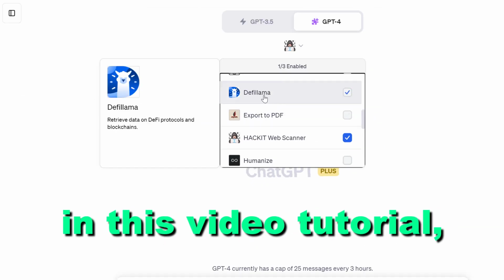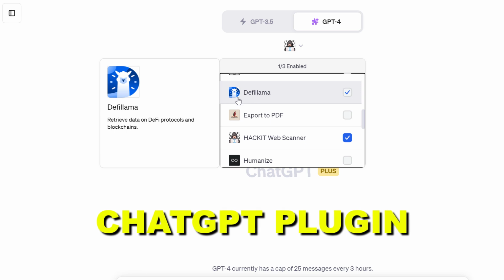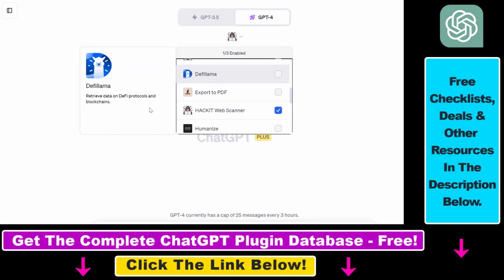How To Use Defillama ChatGPT Plugin?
. - Learn how to use the Defillama ChatGPT Plugin.